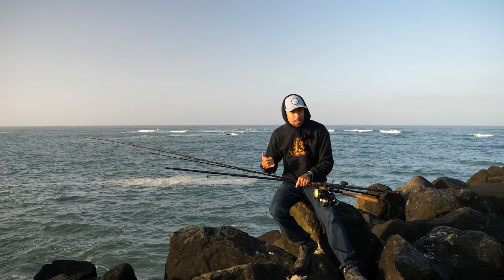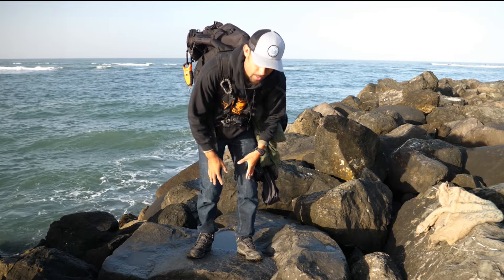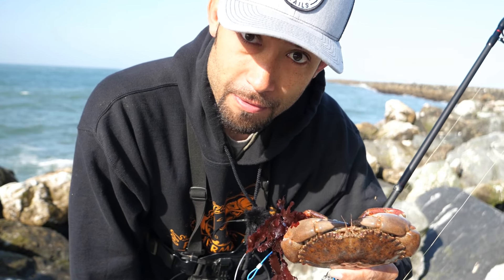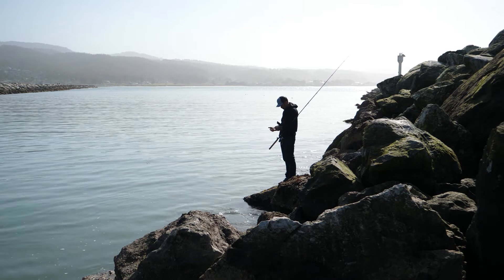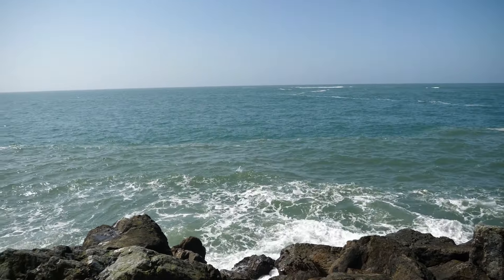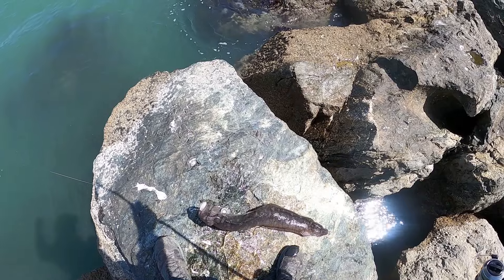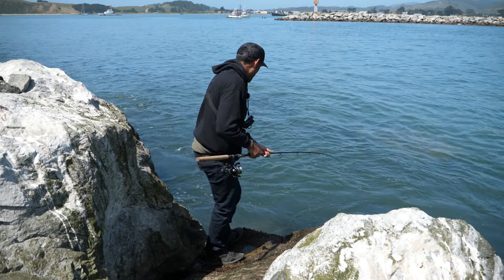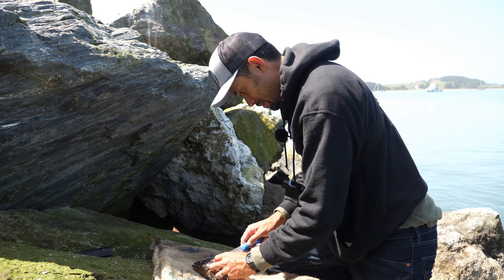The Most GROTESQUE and ENORMOUS EEL I've EVER CAUGHT! + Catch and Cook!!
This was just an insane catch!!